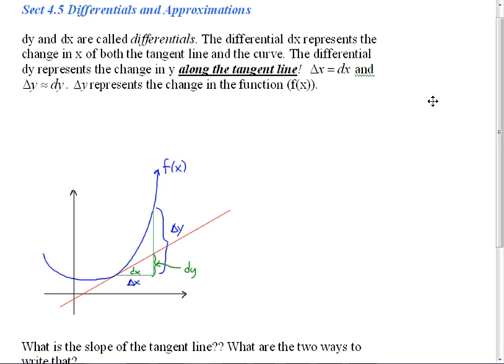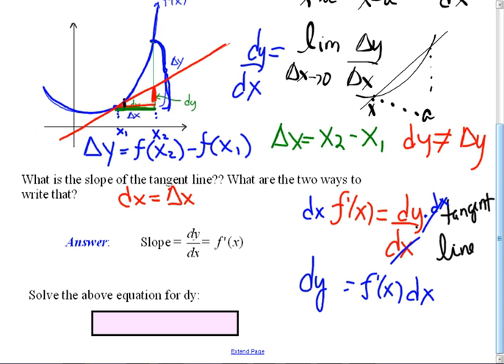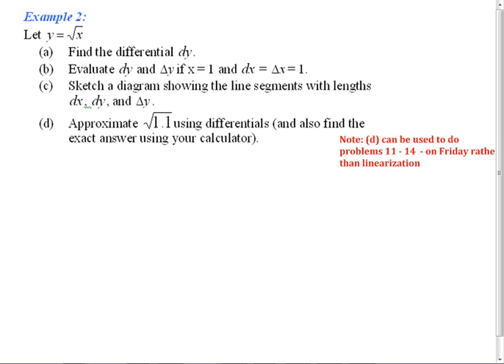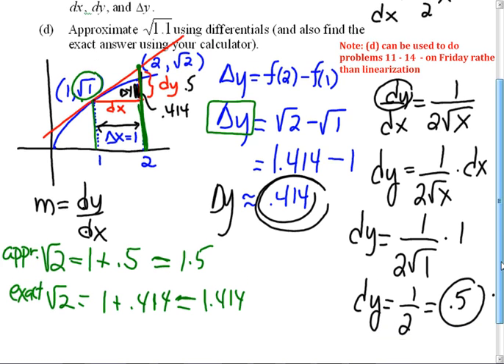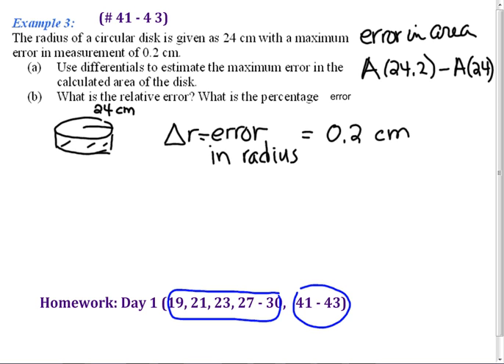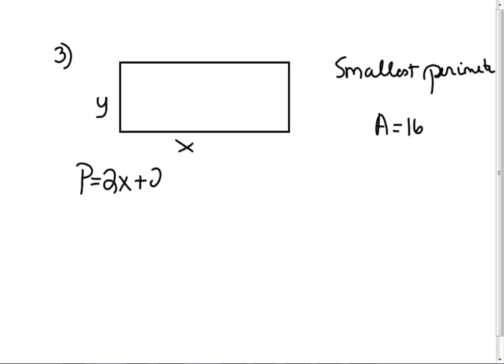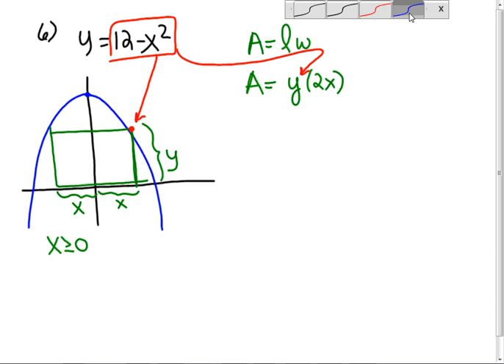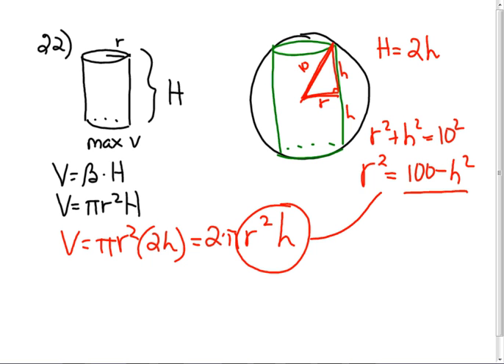Sect 4 5 Day 1 Per 3